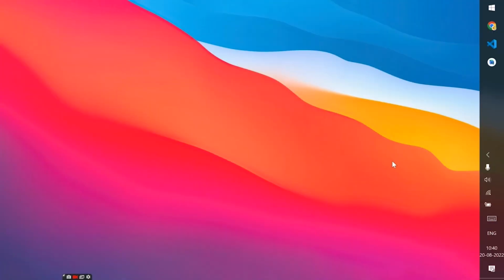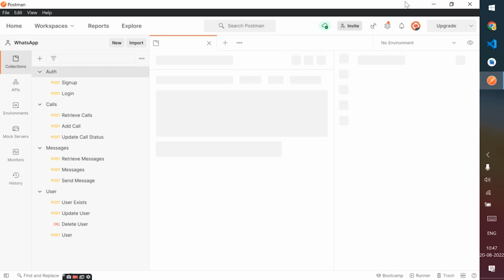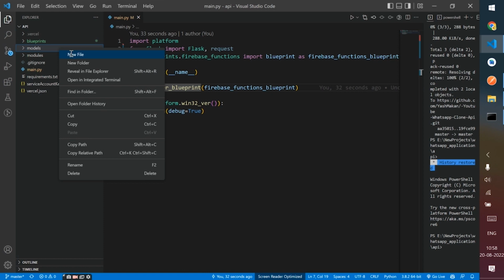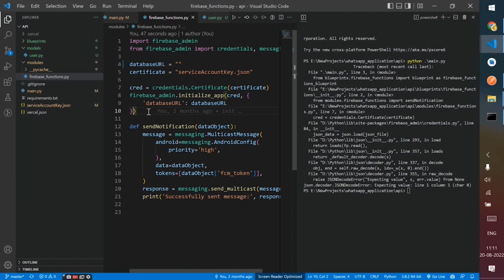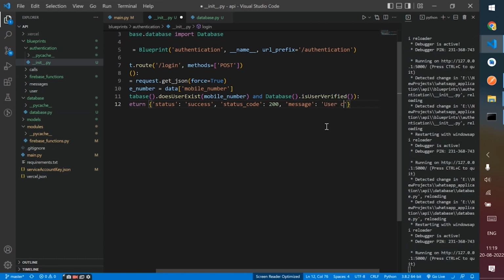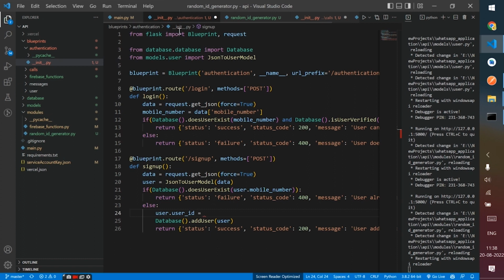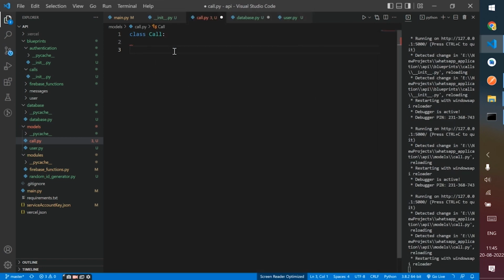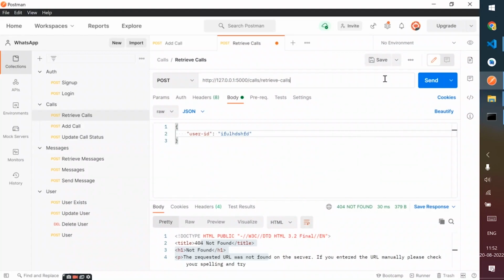Complete Backend using Python & Flask | Whatsapp Clone for Android & IOS | Part 10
Hey developers👋 I am Yash Makan and I welcome you to the tenth video of this playlist where we together create a WhatsApp clone application using flutter. Basically, in this series of videos, we will create a mobile chat application with all the features of WhatsApp. In this video, we've made the entire backend using python and flask that we'll require them later and integrate these APIs with flutter.

[PIN TO ACCESS THE SOURCE CODE IS IN THE VIDEO]

Blog Article: COMING SOON

Prerequisites
1. Just the basic knowledge of flutter